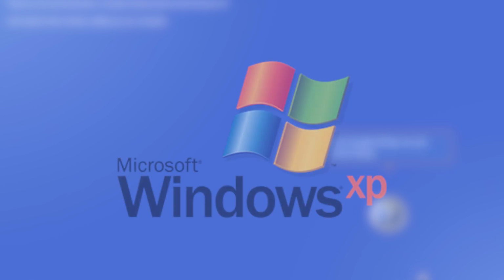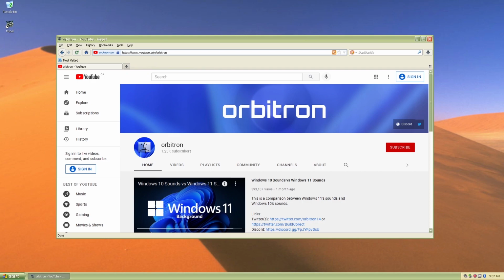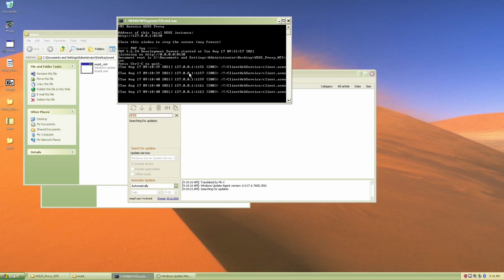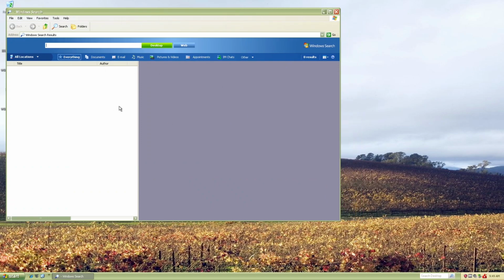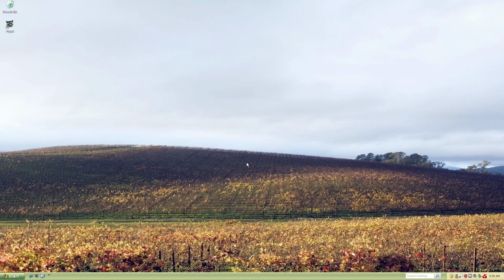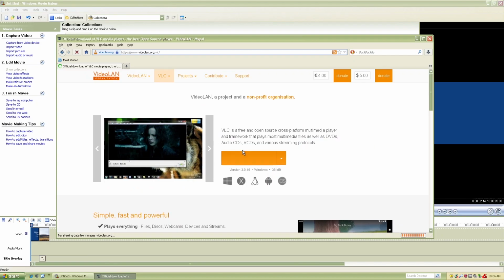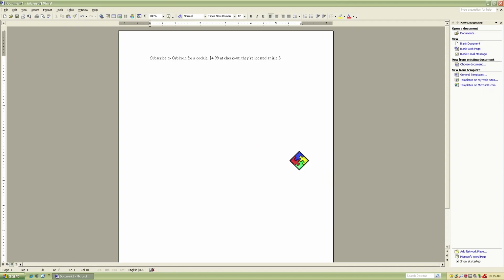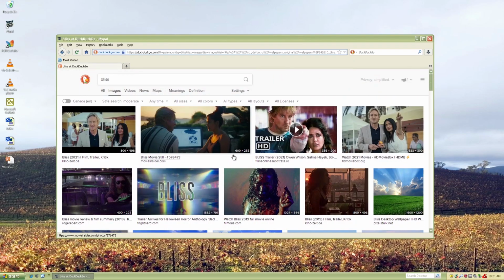Windows XP Turns 20! | Installation, Updates, and Daily Use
On August 17, 2001, the final release build of Windows XP was compiled. This was 20 years ago from yesterday. Little did Microsoft know that Windows XP would be one of the most beloved operating systems of all time. In this video, I will be installing Windows XP on a virtual machine, installing updates, and showing off some daily use cases. Happy 20th birthday, Windows XP.